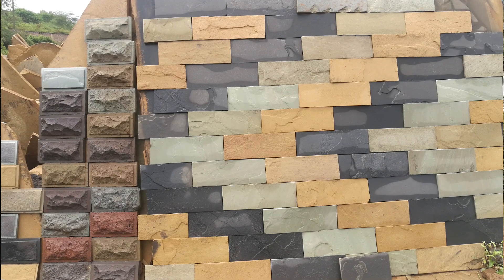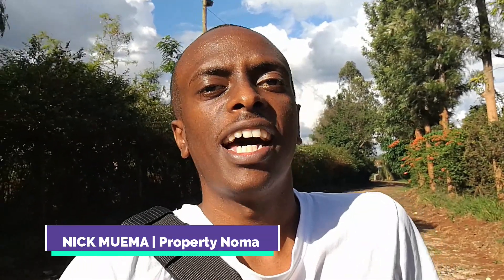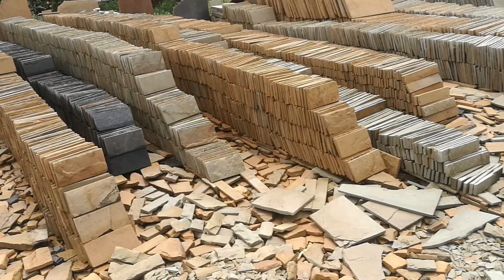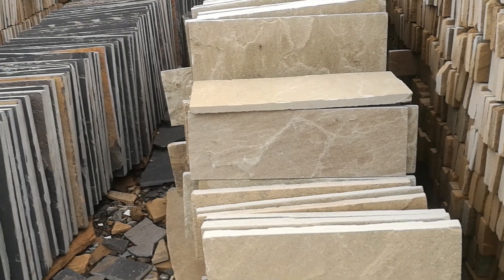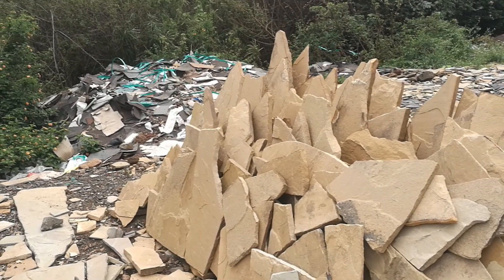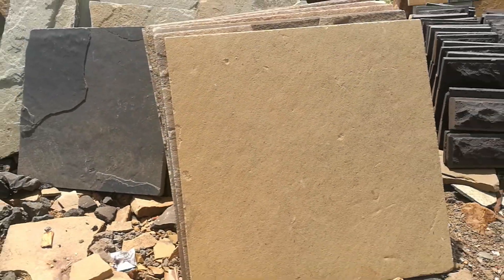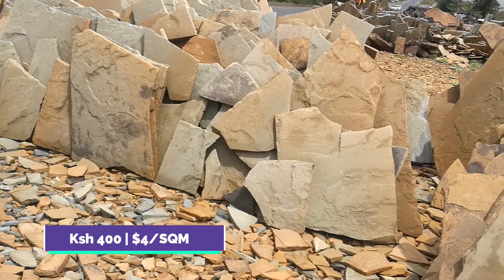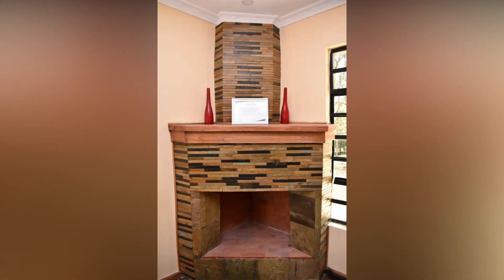Mazeras Stone Tiles: Transform your boring wall into a work of art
Mazeras is a type of natural stone which is cut by a machine into tiles that are perfectly suited for wall cladding & flooring purposes.